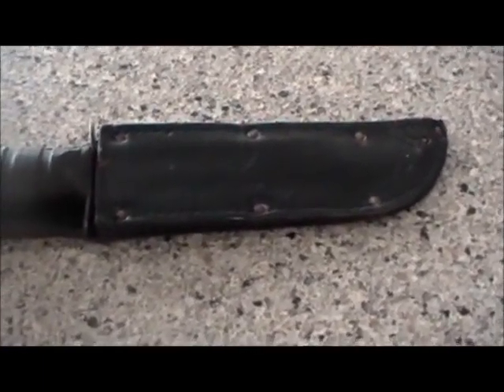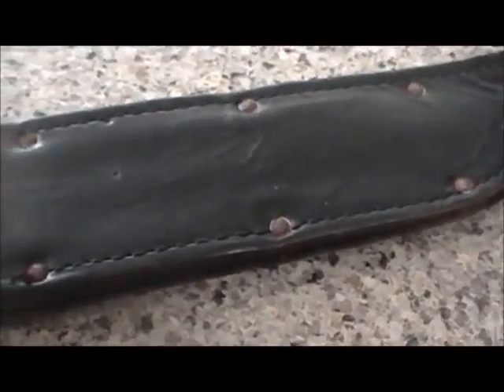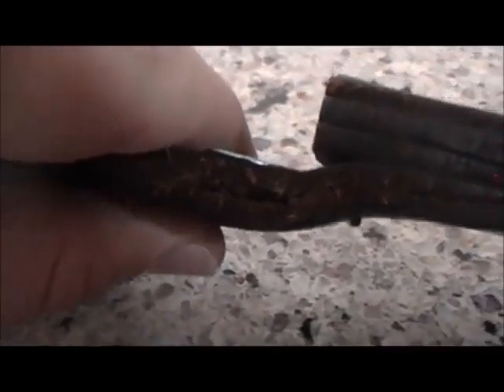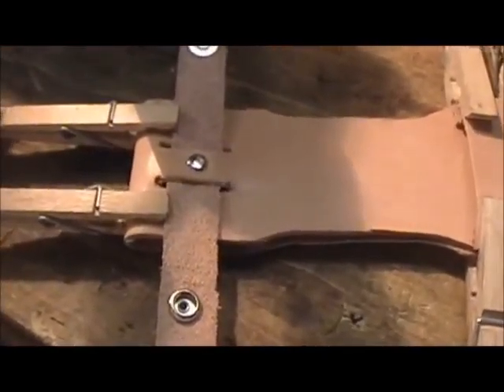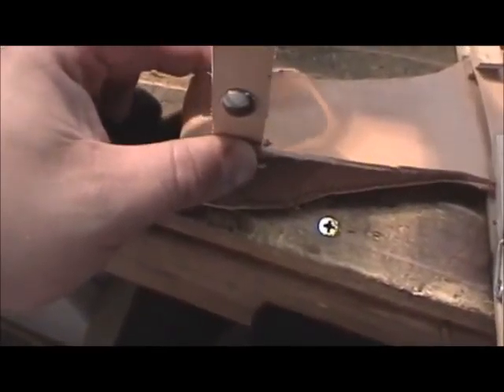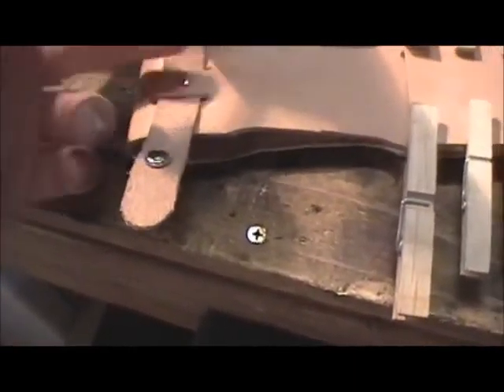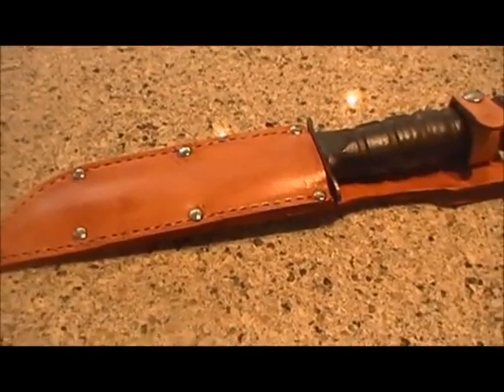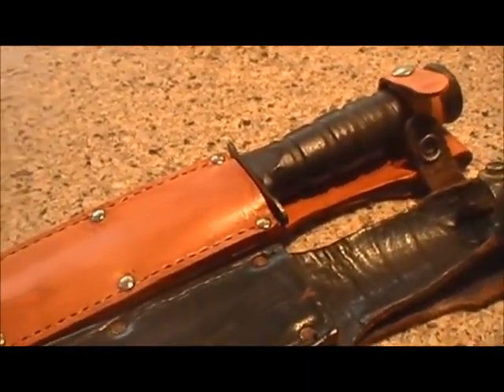KaBar Sheath Project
Well I picked up the KaBar the other weekend, and I thought I needed a little bit of a project to do. So I borrowed an original from a buddy and used it as a template to make one that is going to look good and be right for the knife keeping it original looking. Not going to pass as a reproduction anyways, but it looks like it will do everything an original would do..

It's not an in depth step by step process, maybe that can be done at a later time on some type of similar project.